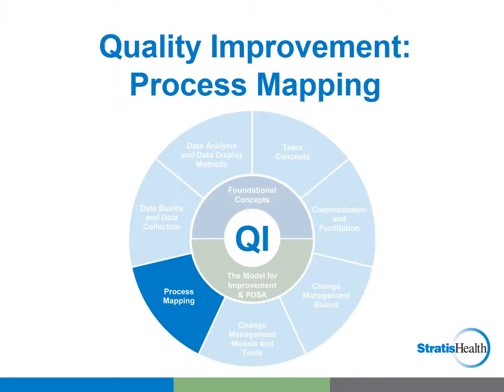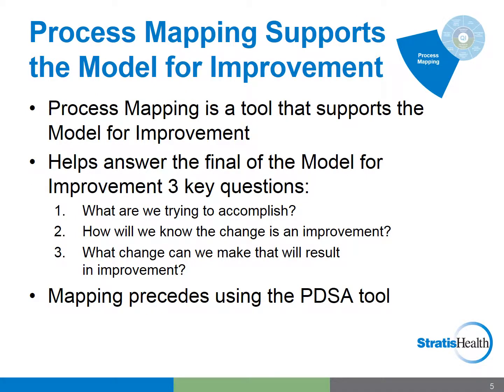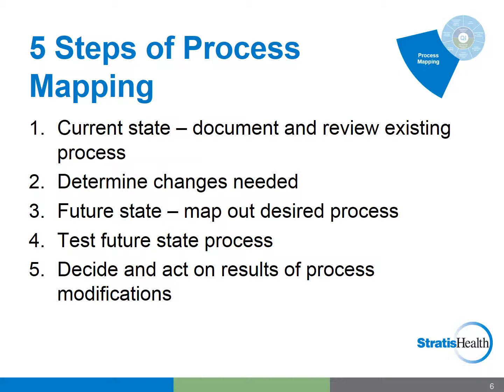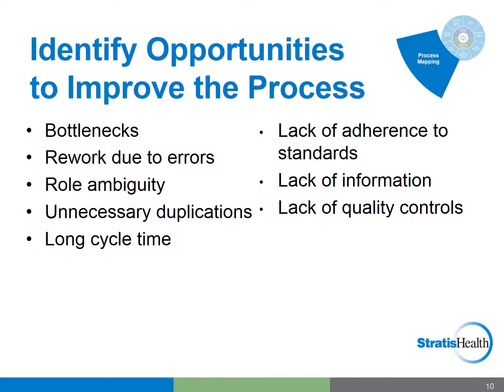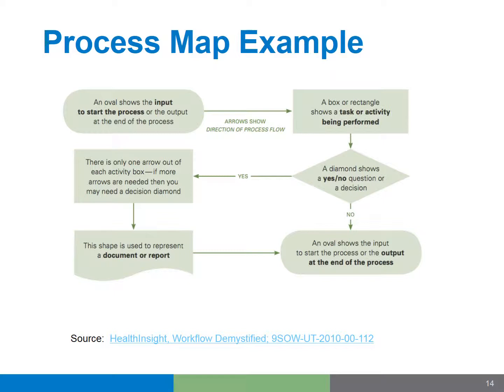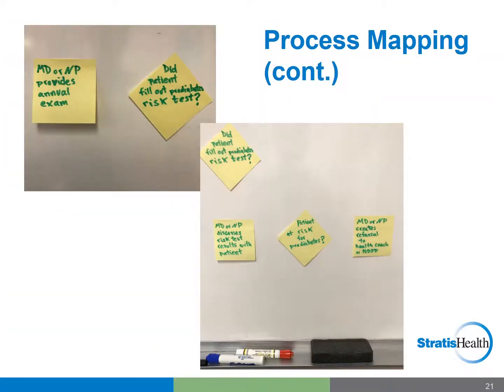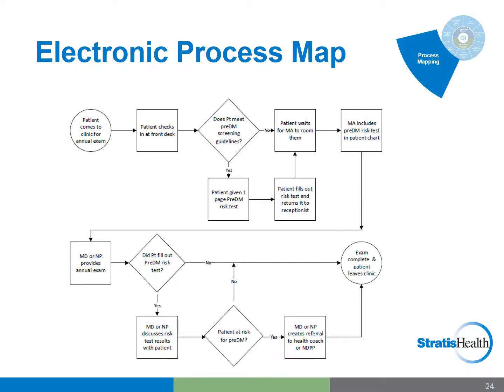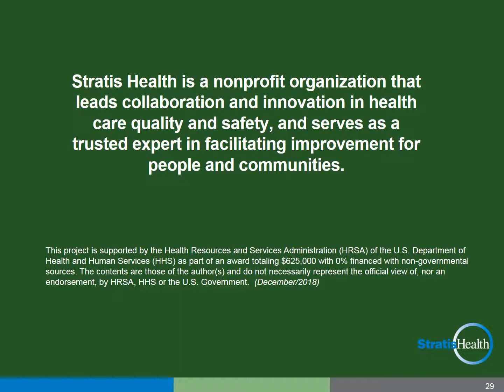QI Basics: Process Mapping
Guides the creation of step-by-step process maps to help teams understand how processes are executed and identify opportunities for improvement. Slides PDF